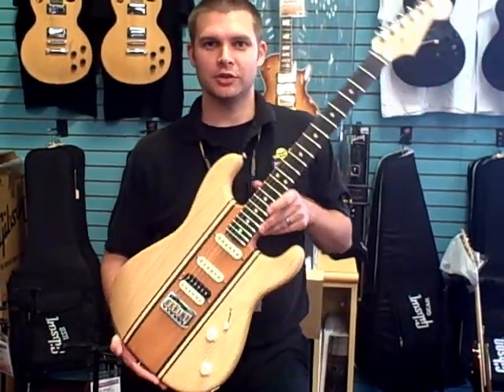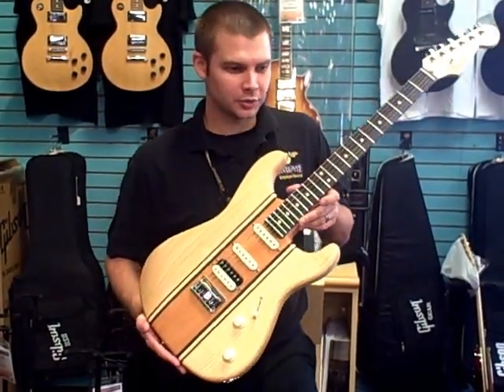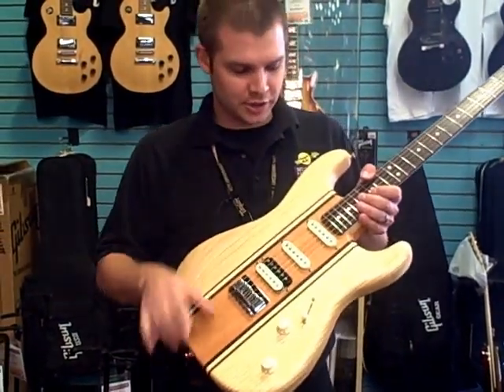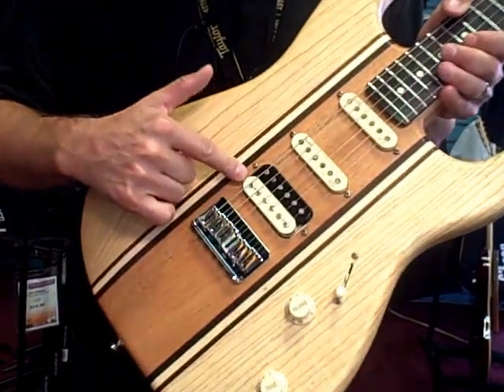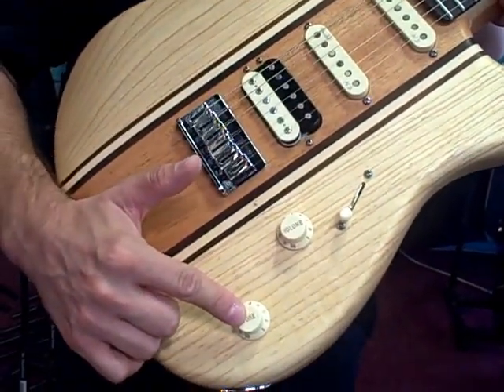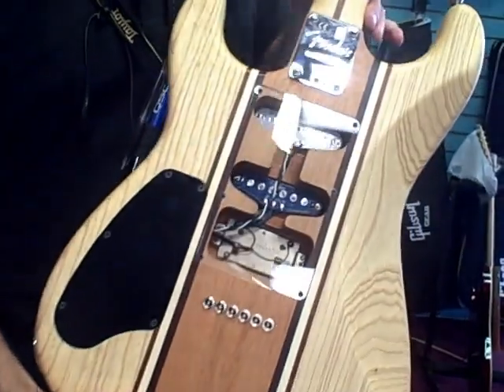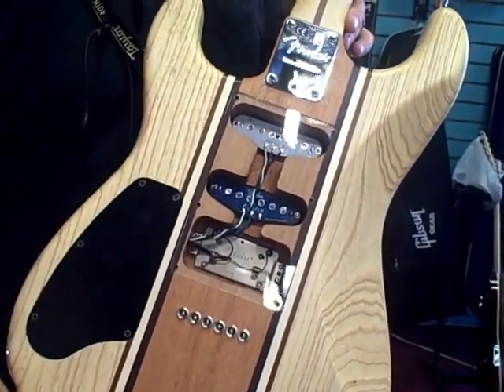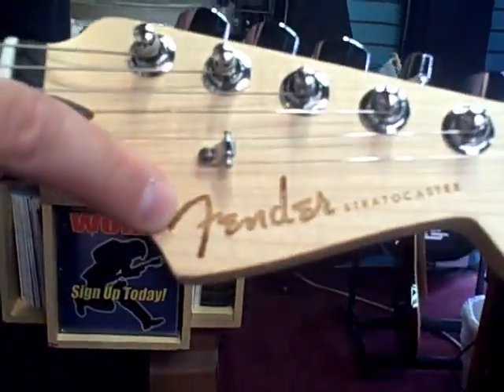Fender Longboard Stratocaster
Rob talks about some of the features on the new longboard Stratocaster.